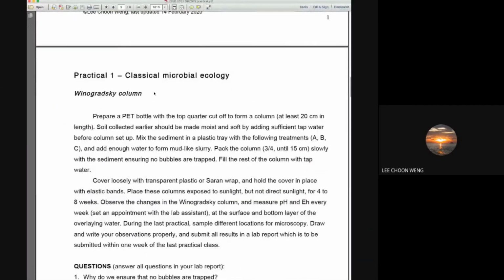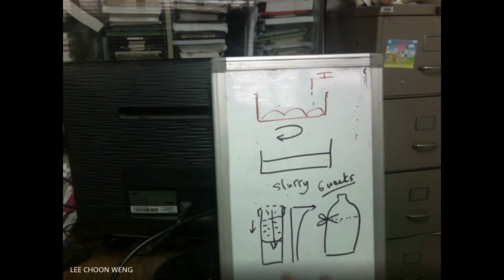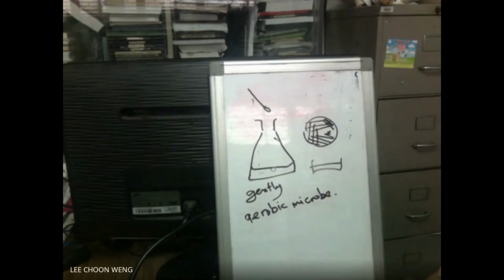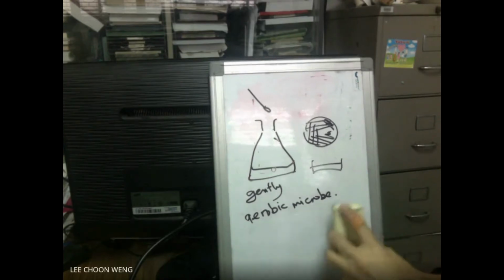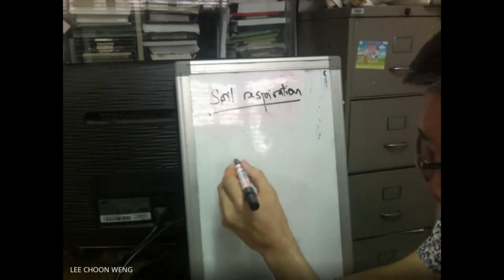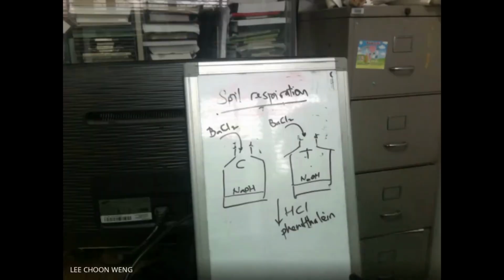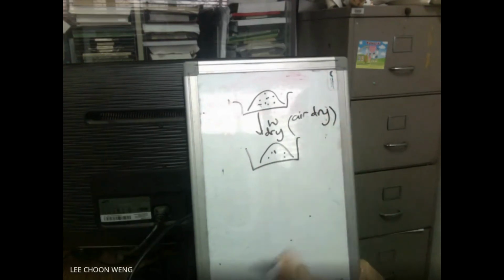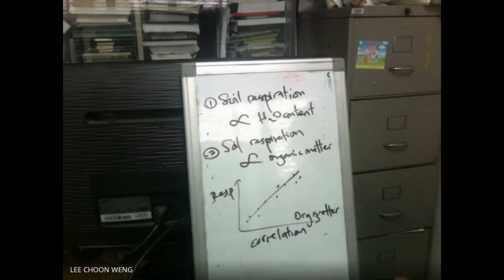SIR2009: Clips for 25th Mar practical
For Microbial Ecology. Students will learn the classic experiments from Sergei Winogradsky (Winogradsky column) and Martinus Beijerinck (Azotobacter isolation). Also soil respiration measurements.